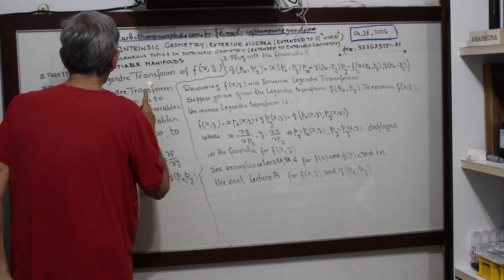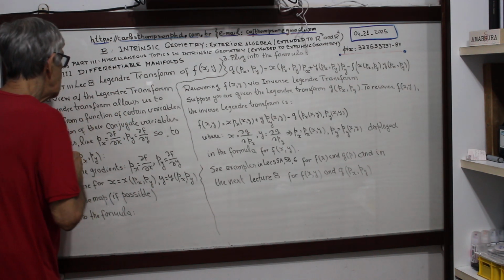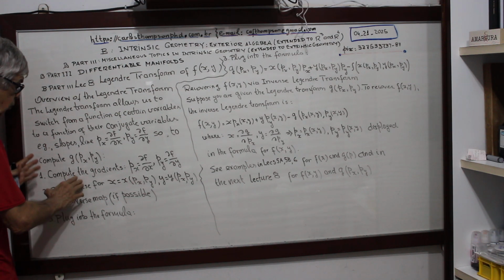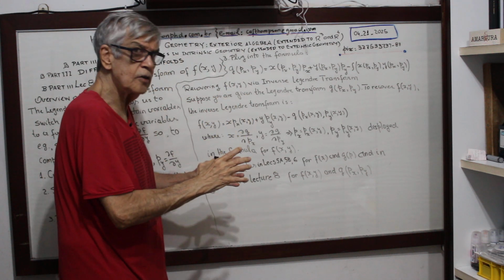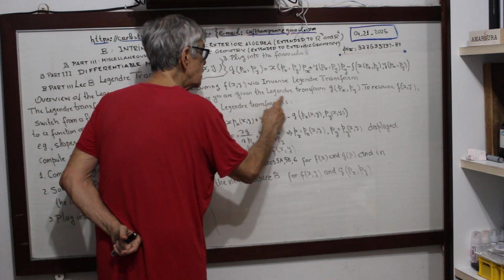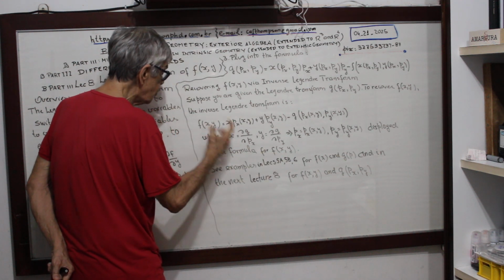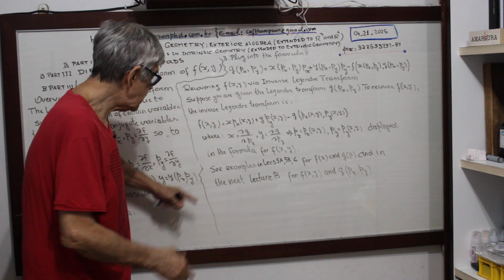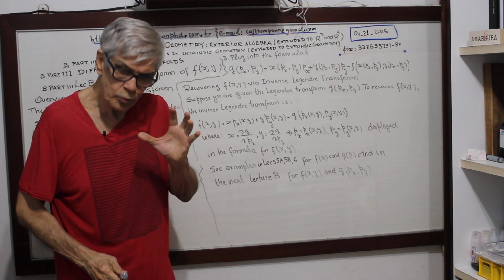B PART III: Lec 7 Lagrange Transform of f(x,y) to g(p_x, p_y)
This video uses the Lec 5A, 5B and 6 to obtain, by analogy, the Lagrange Transform of f(x,y) to g(p_x, p_y) and the inverse, i.e., g(p_x, p_y)  to f(x,y).
Next Lec 8 it is displayed examples to clarify this lecture 7.